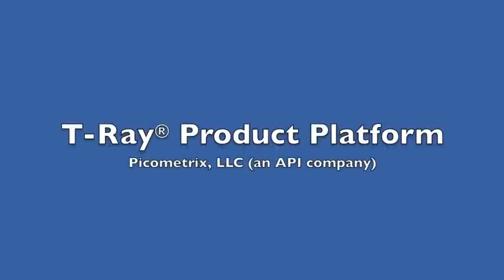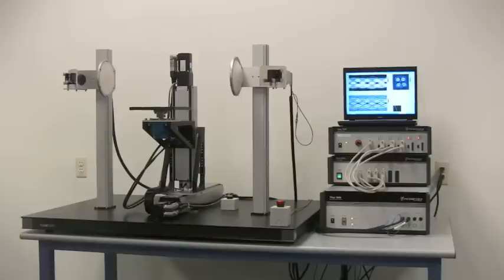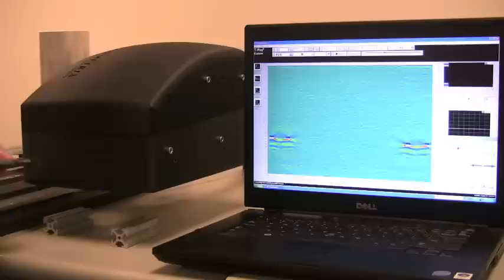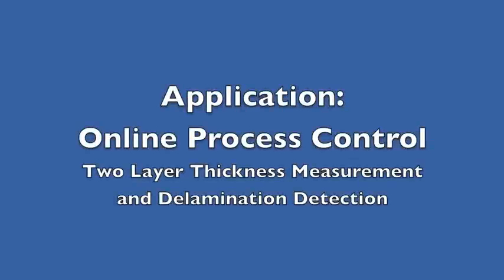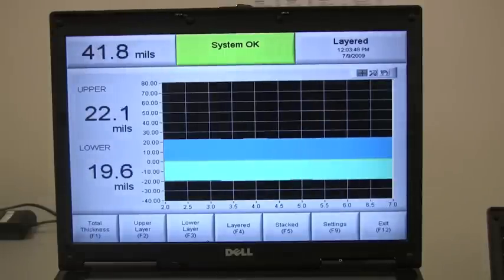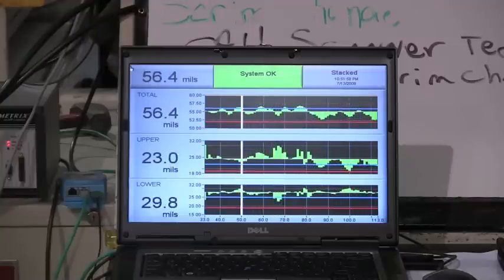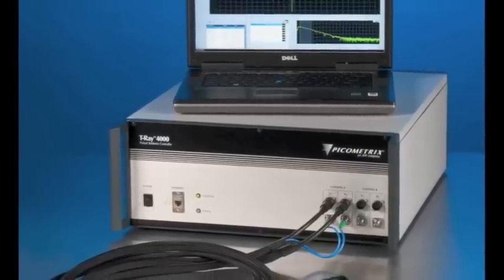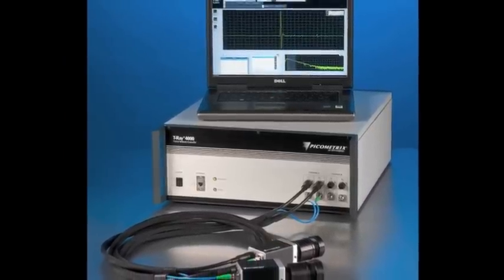API THz Movie.mov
Overview of current T-Ray 4000 product line and some recent applications.